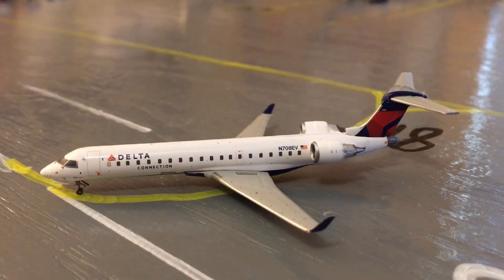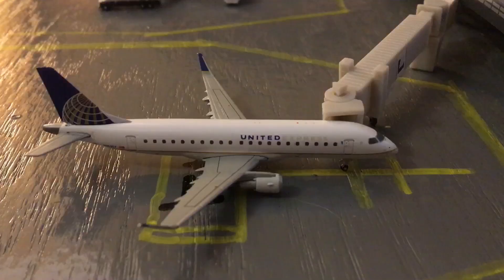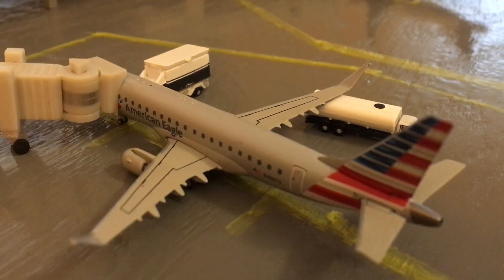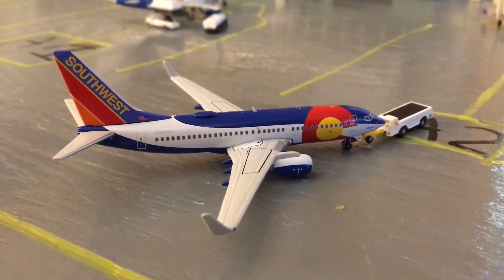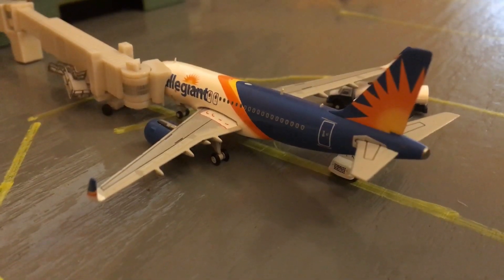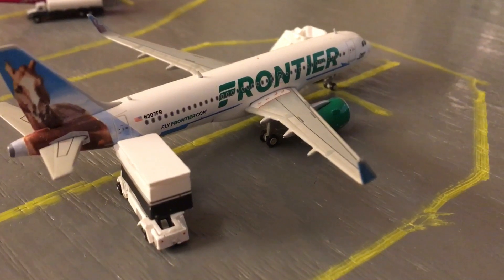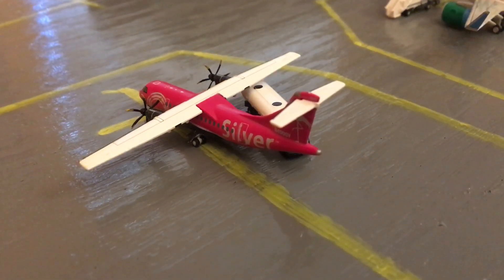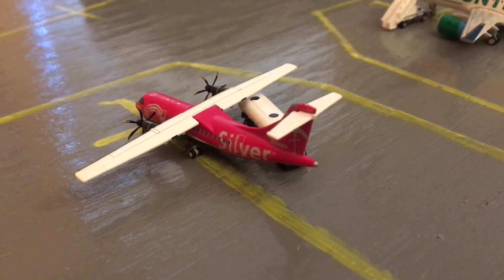Fictional Regional Airport Update